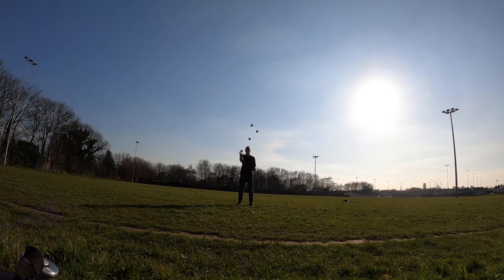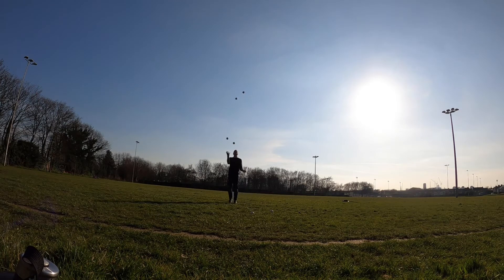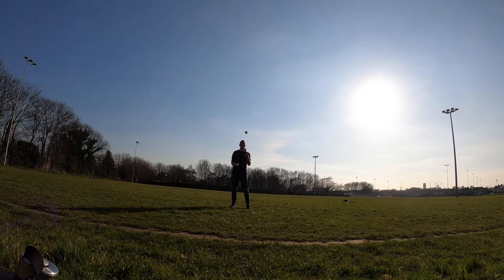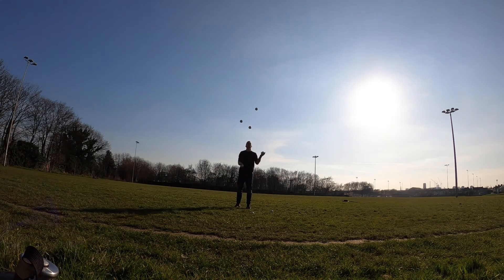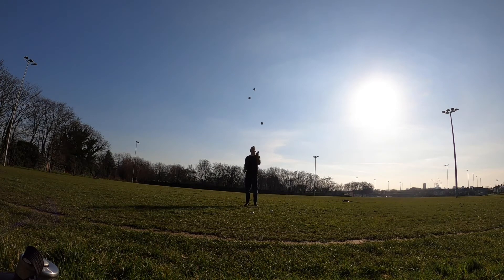5 Ball Growth | Juggling Trick Demonstration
5 Ball Growth | Juggling Trick Demonstration